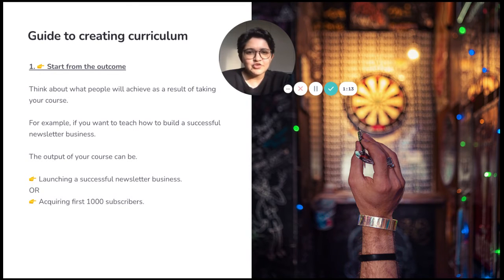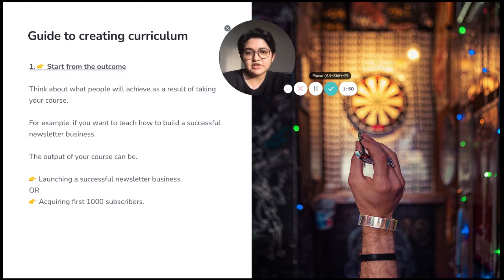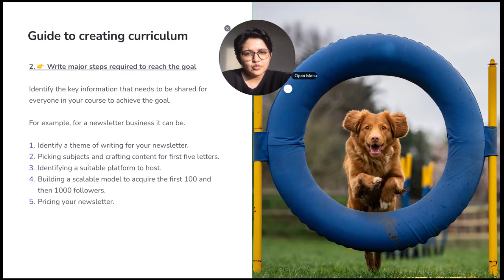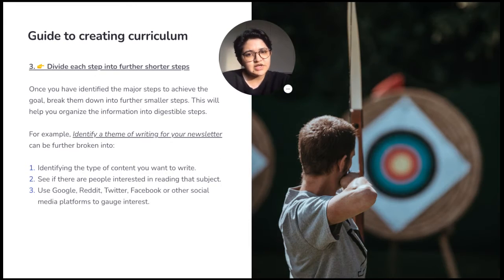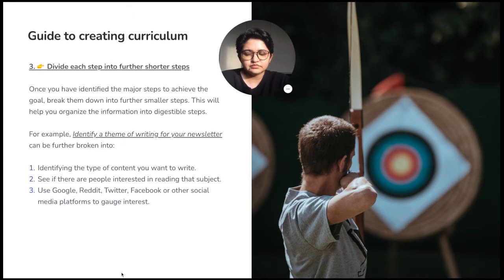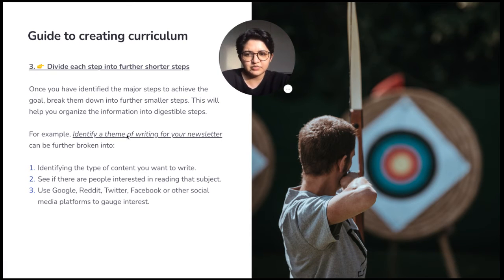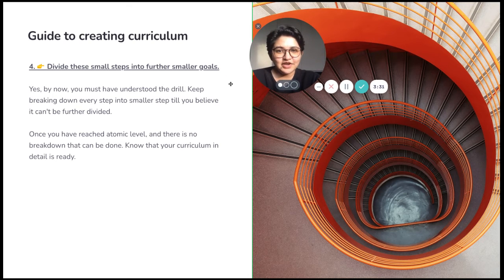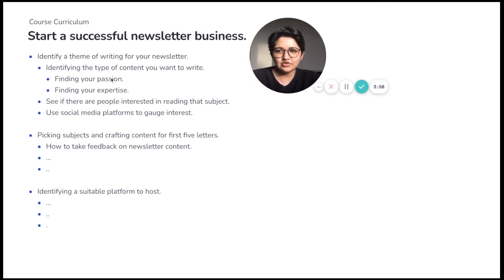How to design your course curriculum?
In this section, we will discuss how you can start thinking about your course curriculum once you have created identified your passion, expertise and understood that there is a demand for your course.